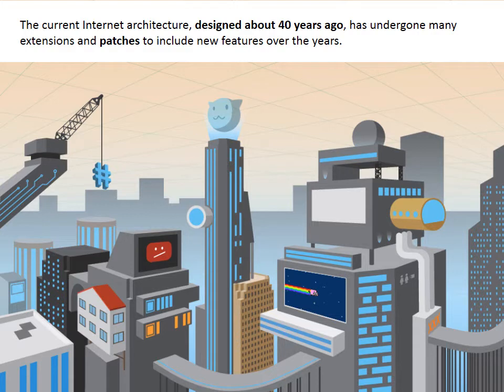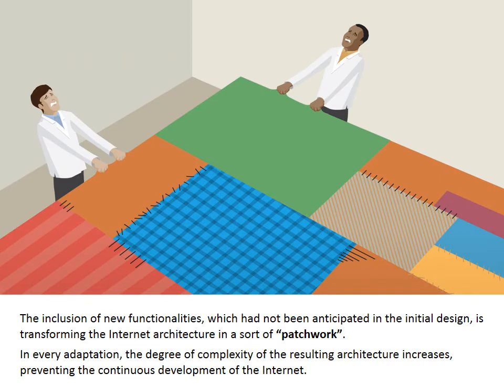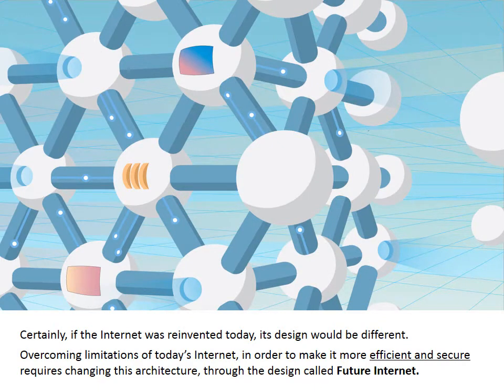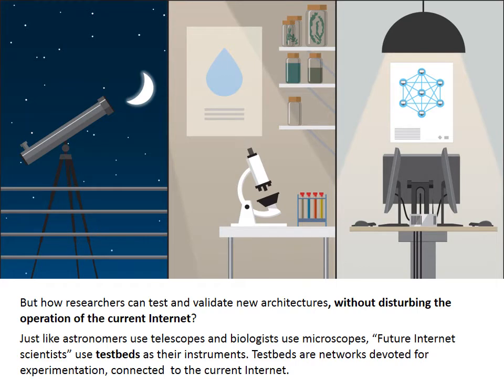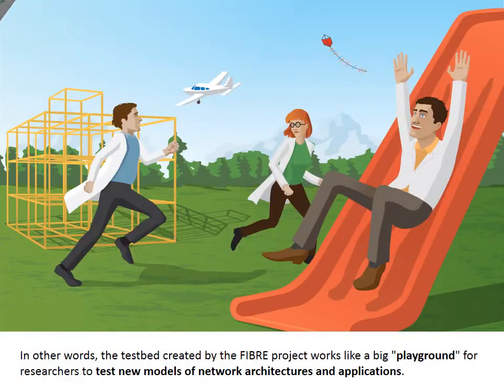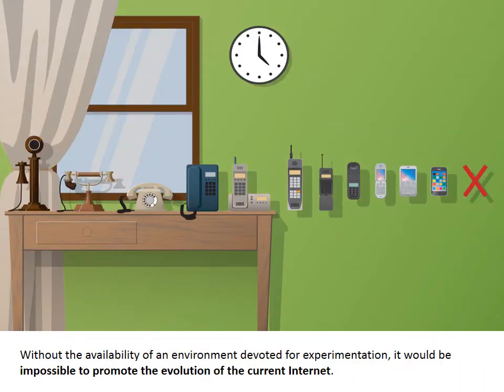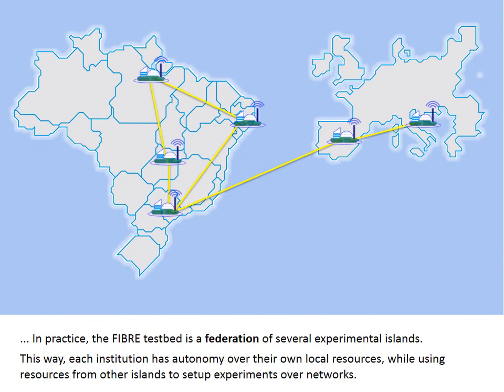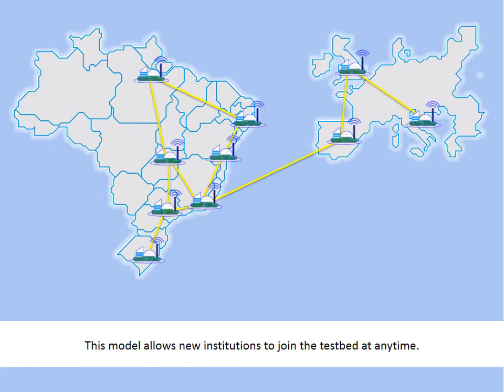FIBRE and the Future Internet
FIBRE and the Future Internet ~ Version 1